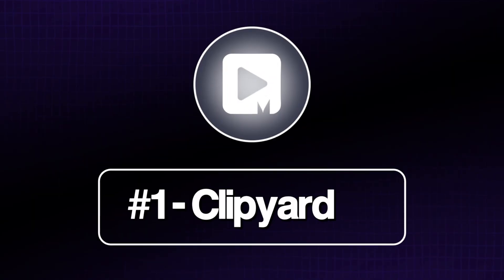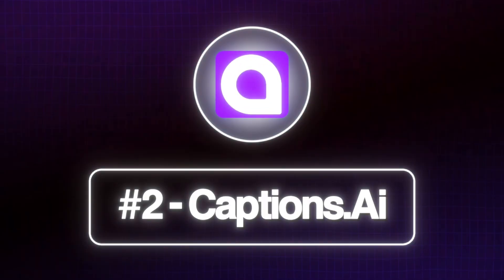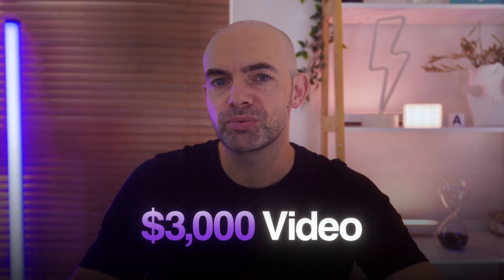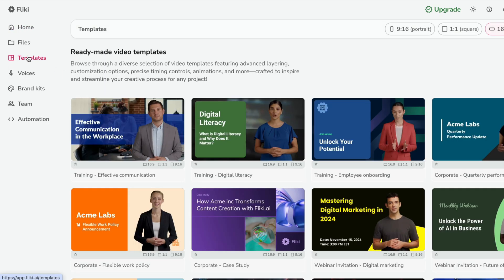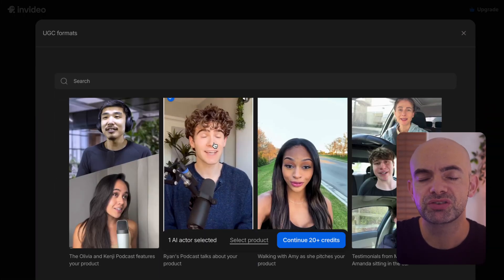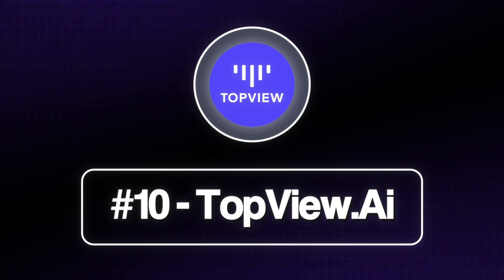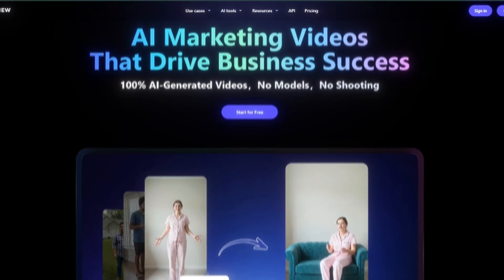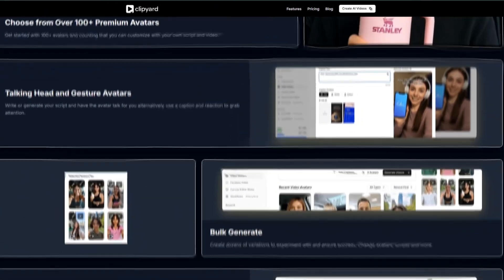The Top 10 Best AI Video Generators 2025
In this video we'll explore the 10 best AI viral video generators available today analyzing their features, benefits and drawbacks to help you find the best one for you.

There are lots of AI video tools out there and finding the best tool to create viral AI shortform content for you can be tricky. I Tried Every AI Video Generator (Here's The Top 10 Best)

// CHAPTERS
0:00 - Intro

// SOURCES

These AI Video Tools Make You Money Without Showing Your Face!
I Tried EVERY AI Video Generator. These Are ACTUALLY The Best in 2025.
I Tried Every AI Video Generator (Here's What's ACTUALLY Good)
The Best AI Video Generators For TikTok & Shorts B-Roll